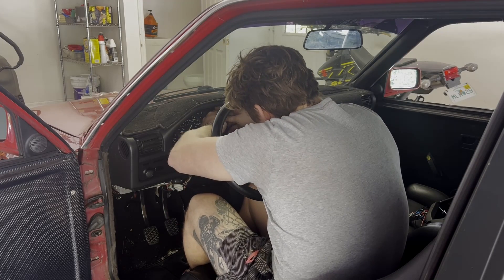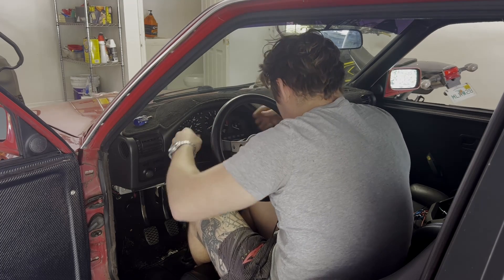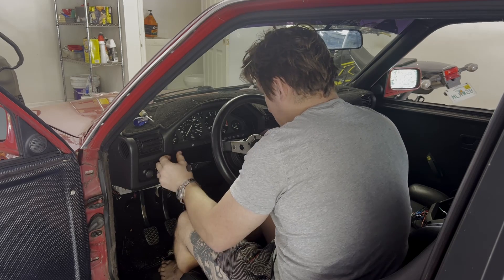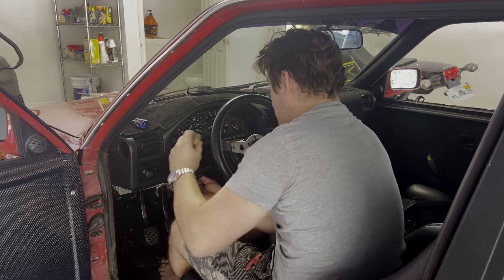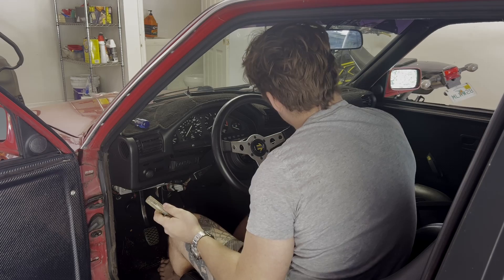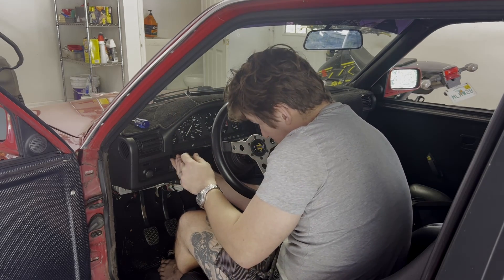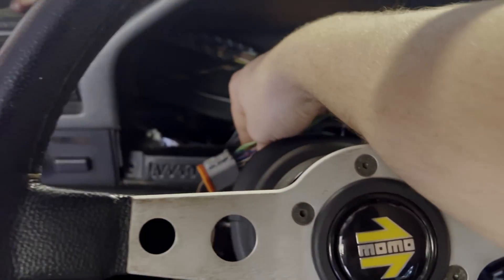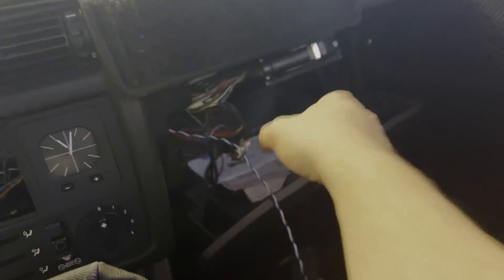Project Turbo E30 - Powertune Digital Dash Retrofit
In this installment, we take out the pretty but now useless OEM instrument cluster, and replace it with a Powertune Digital Dash in a Mako Motorsport custom bezel.